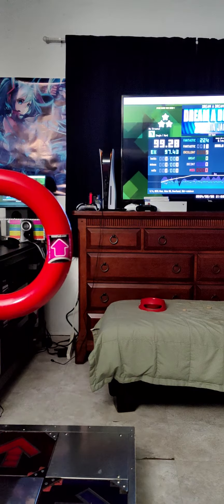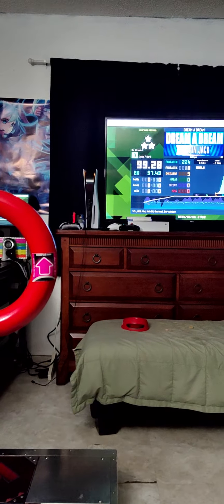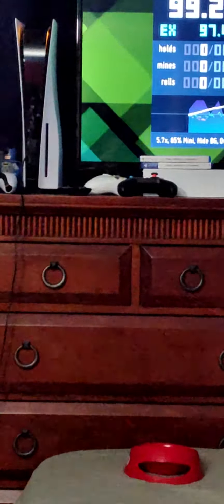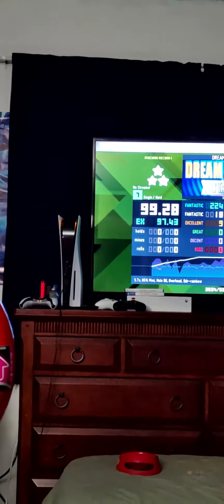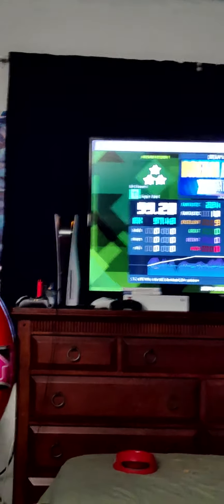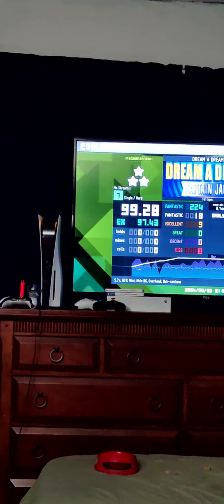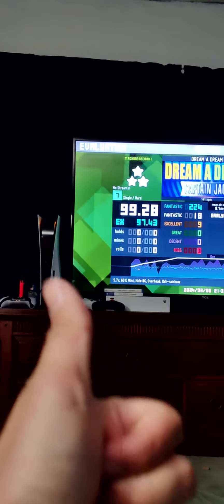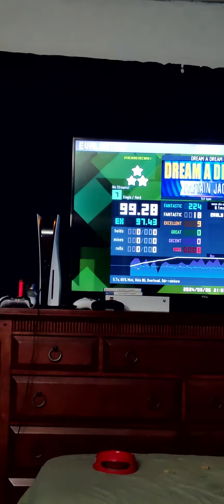DDR-Dream a Dream Captain Jack 99.28 ITGMania FA+